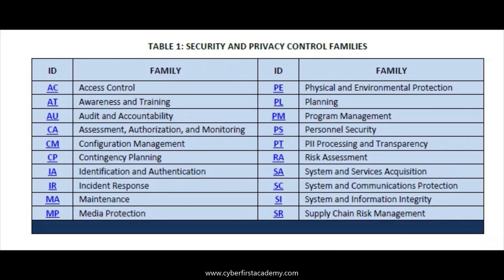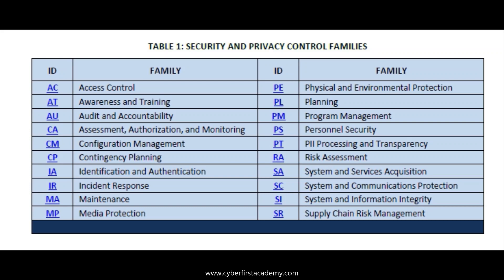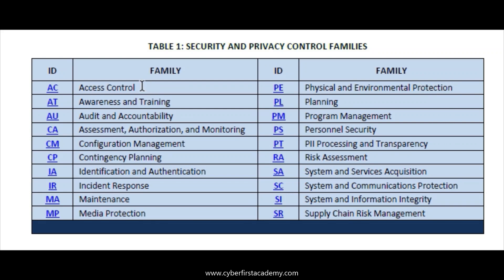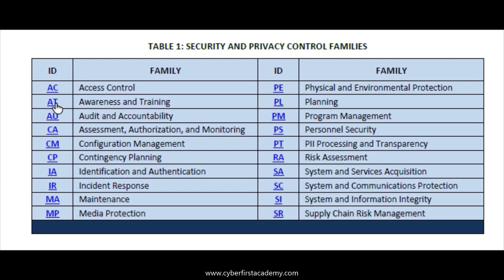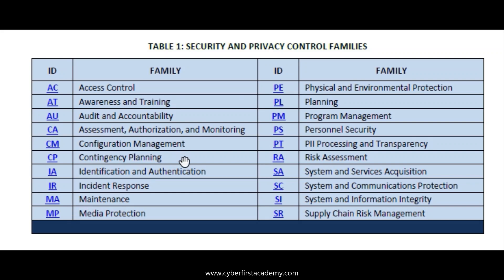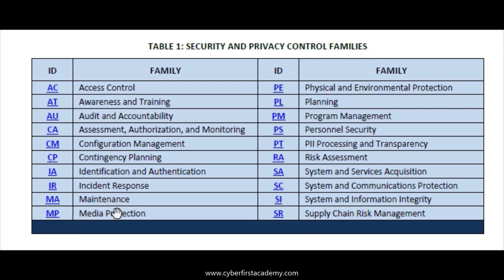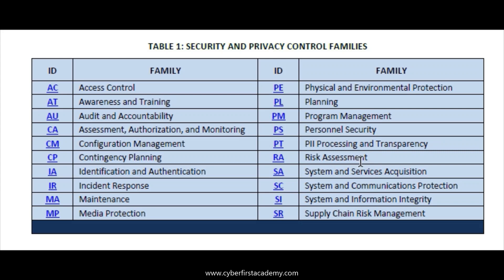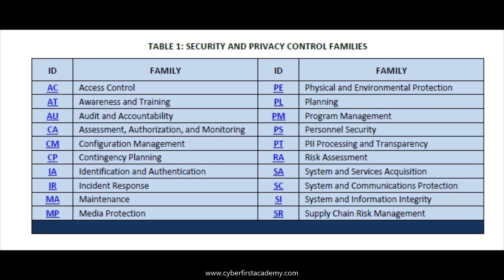Should I know All The Security Controls (RMF)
I can show you how to get these 6-figure paying jobs with NO TECHNICAL SKILLS!

Cybersecurity Job Postings: ISSO
Information System Security Officer
Risk Management Framework